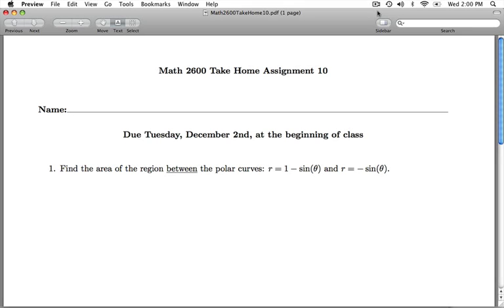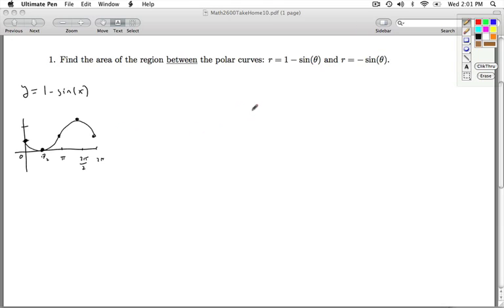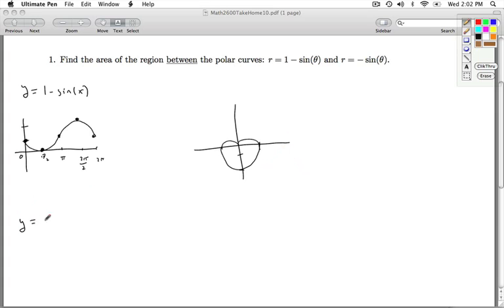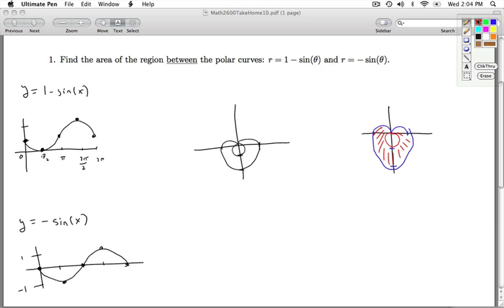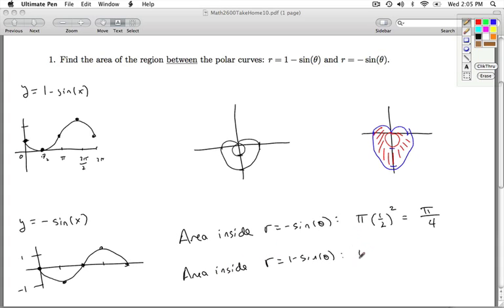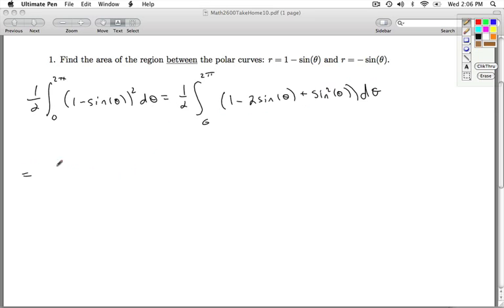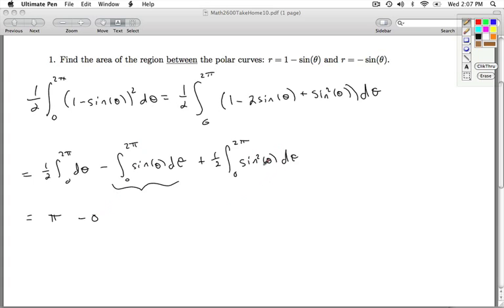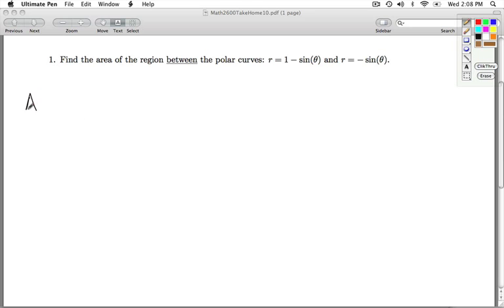Math 2600 Take Home 10 Key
Finding the area between two polar curves